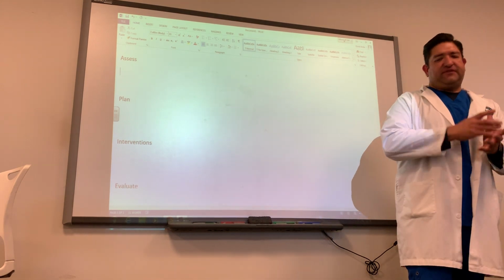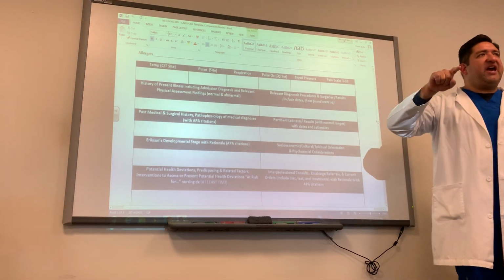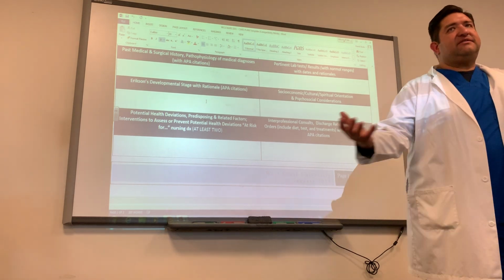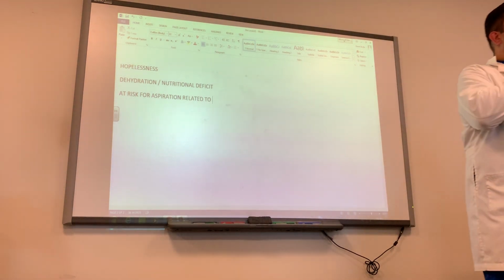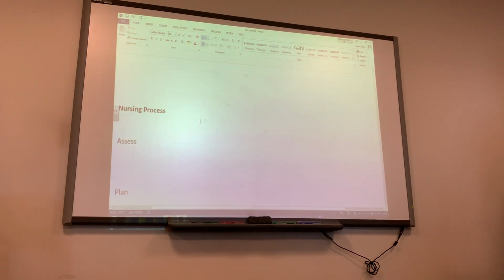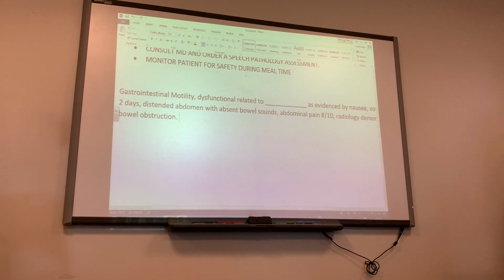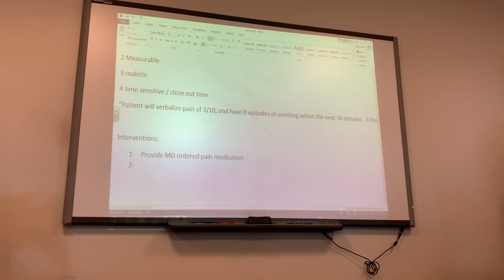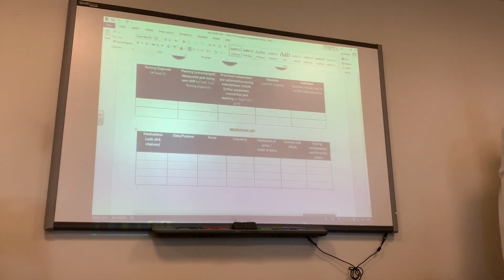Review of Nursing Careplan, Nursing Process, Risk Statements and Nursing Diagnosis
A full explanation of the Nursing Process (assessment, planning, goals, intervention and evaluation), simple nursing careplan, including Risk Statements and Nursing Diagnosis explanation.